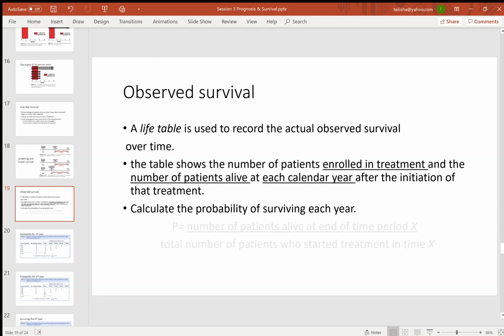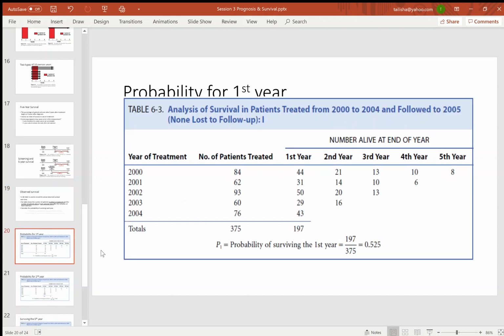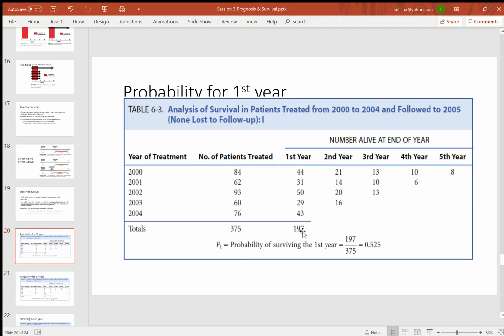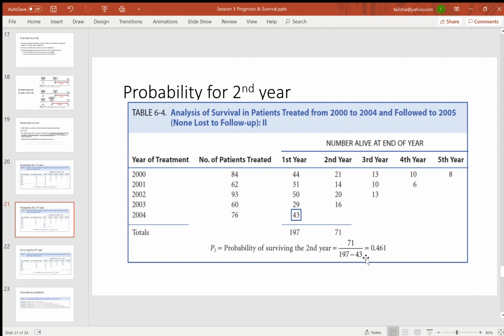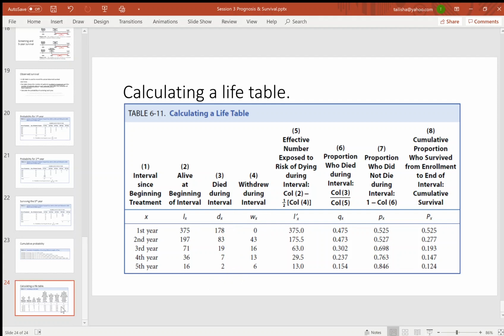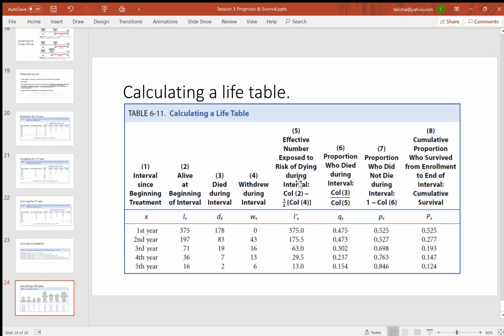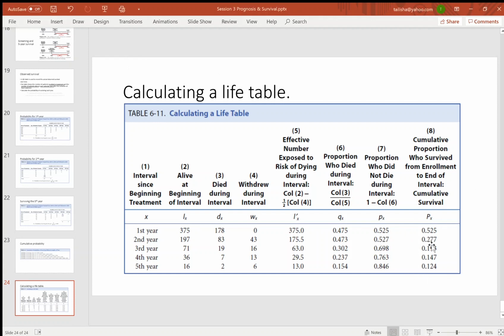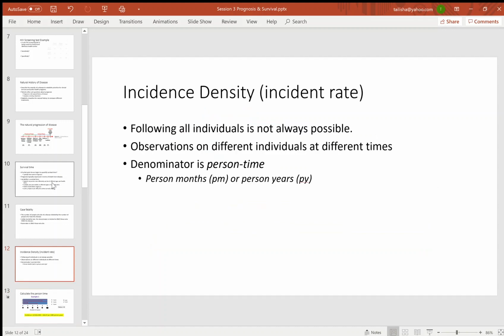Session 3 Prognosis & Survival Part 2